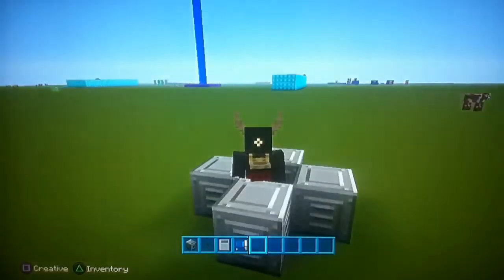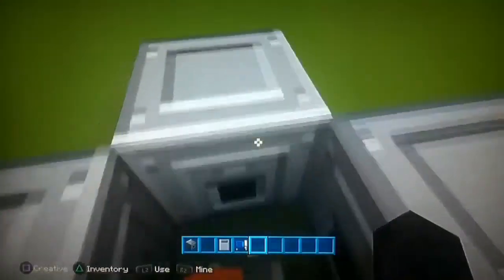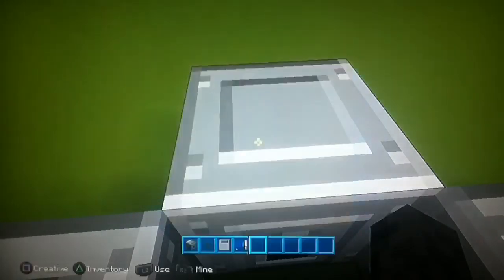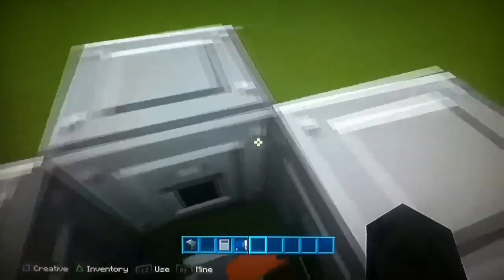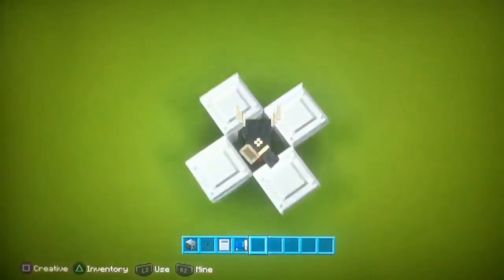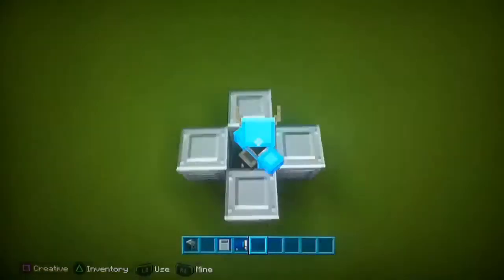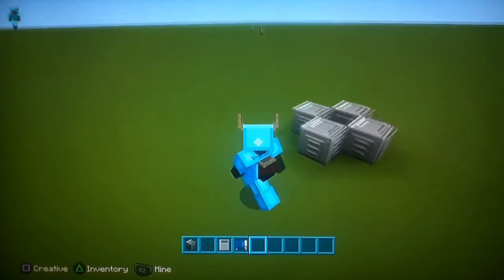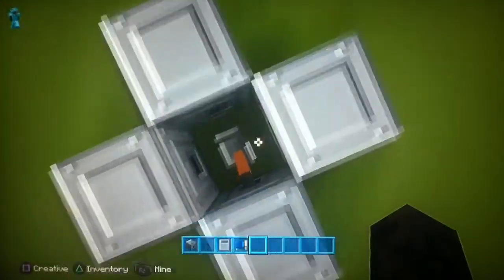Minecraft Secret Feature In TU19 #1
In This Video I Will Be Showing You A Secret Feature That 4J Studios in TU19